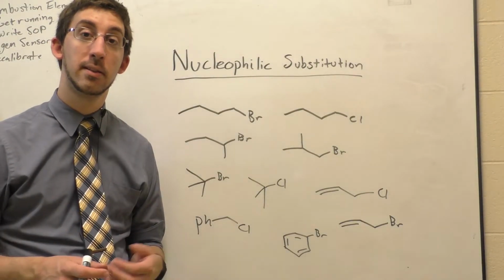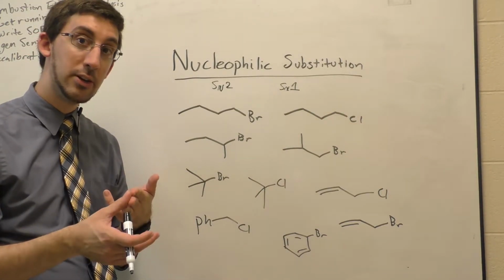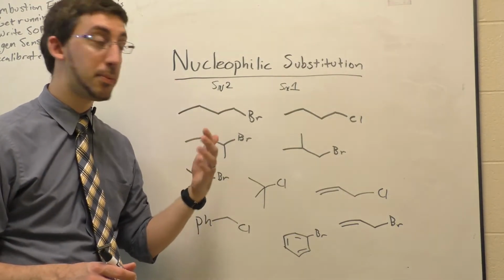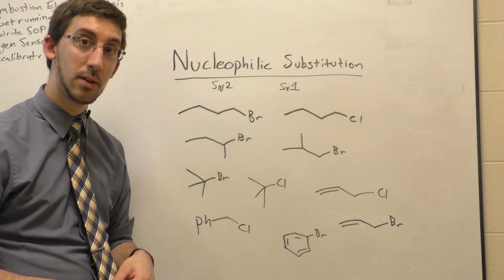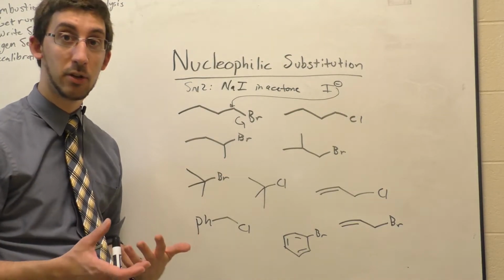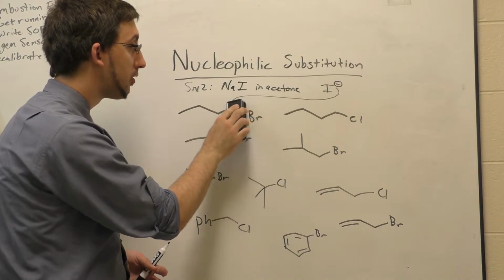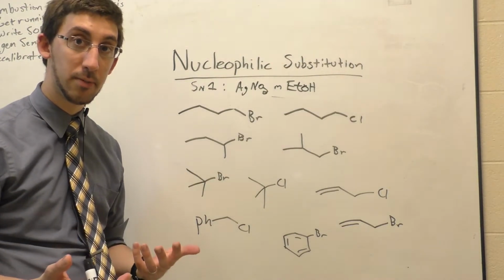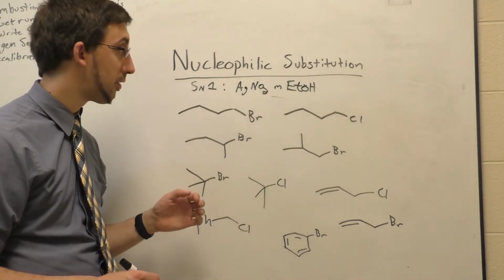Nucleophilic Substitution Experiment S21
A virtual Organic Chemistry lab designed to replace an in-person experience for Nucleophilic Substitution reactions.

All music from Adobe Premiere Pro library.